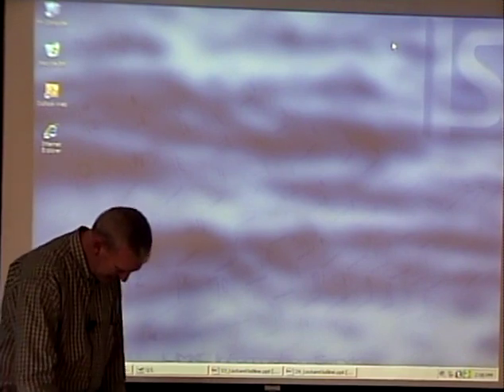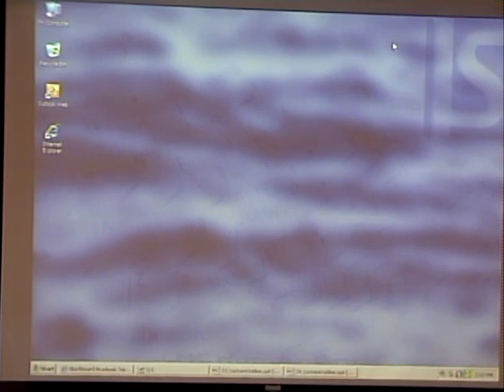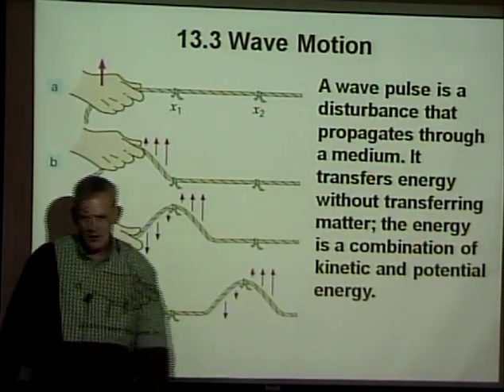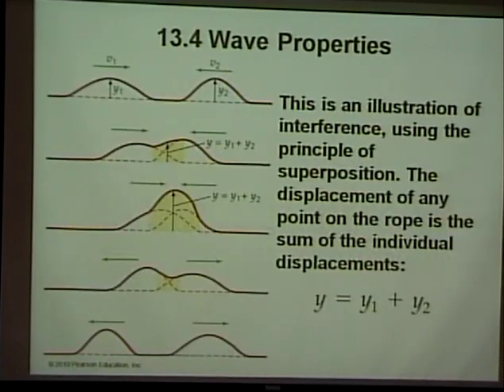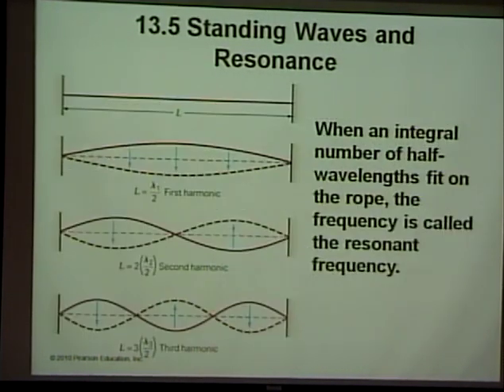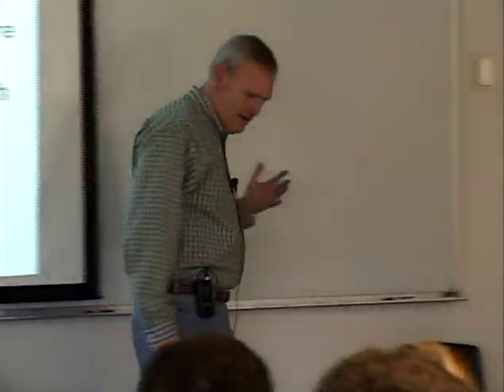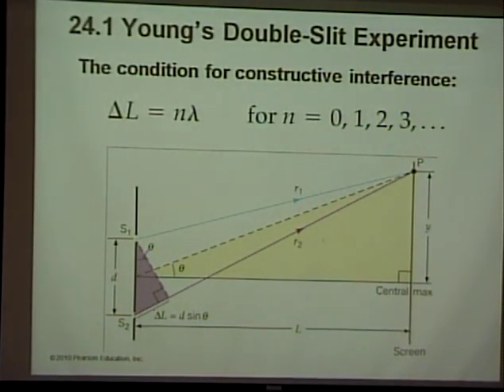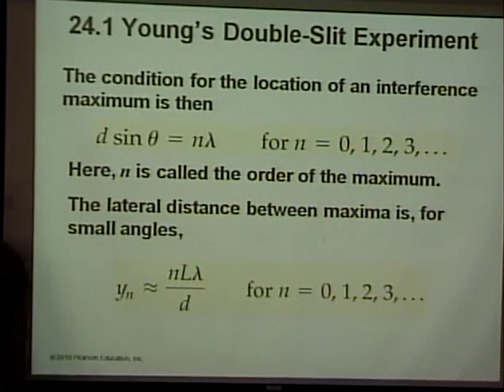Physics 220 - SP 2010 - Lecture 28 - Interferences, Young's Double Slit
Prof. Robert Riggs discusses about Tranverse and Longitudinal, Young's Double Slit, Constructive and Destructive Interference, Bubble Colors in this video.